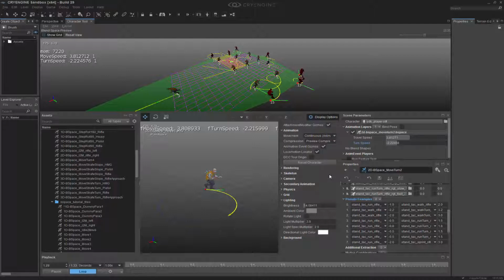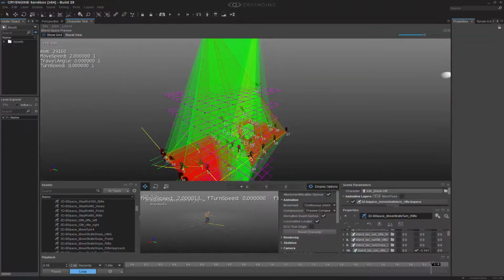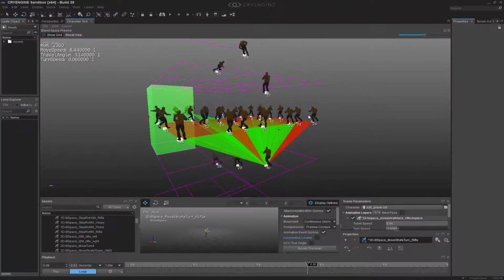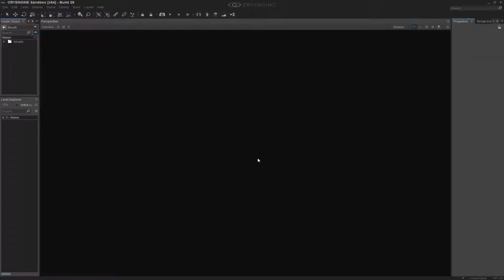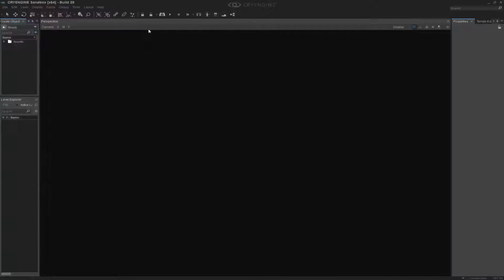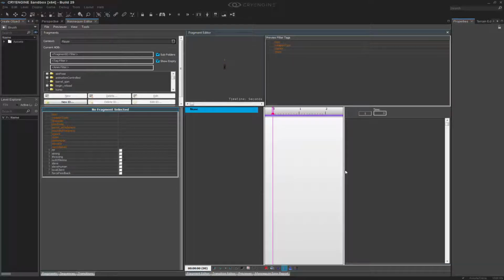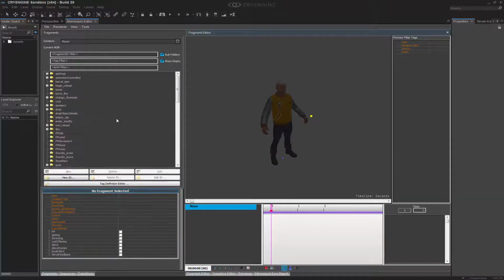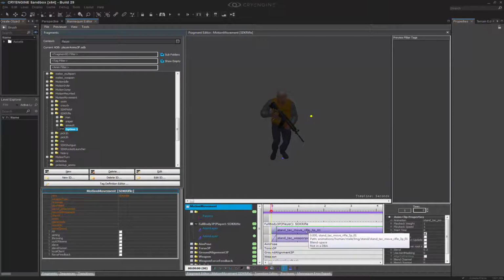How to edit Blendspaces in Mannequin | Art & Animation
In this final video of the blednspace overview we see how a blendspace can be moved into a 3D grid. Then we go into Mannequin and see how a simple fragment inside of Mannequin can confuse people into thinking it is a simple animation and not the combination blendspace file that it is. Now with the overview complete we can begin to create our own blendspaces to be used on our character within CRYENGINE.